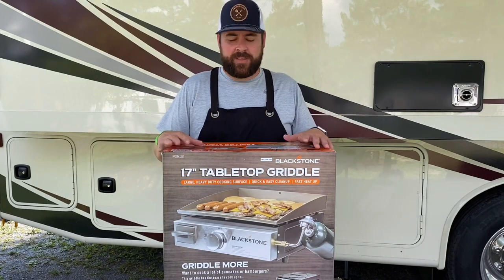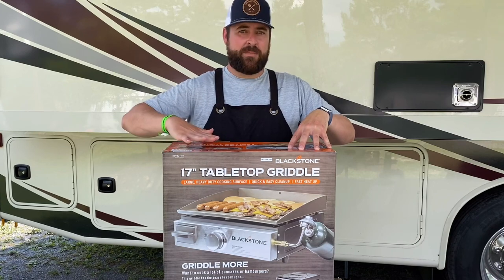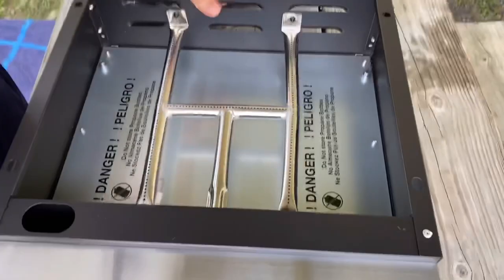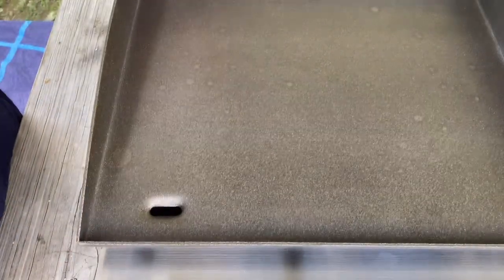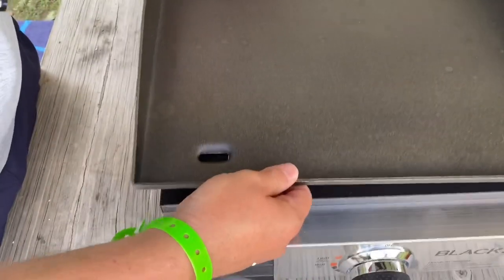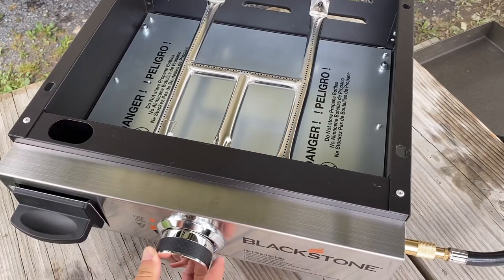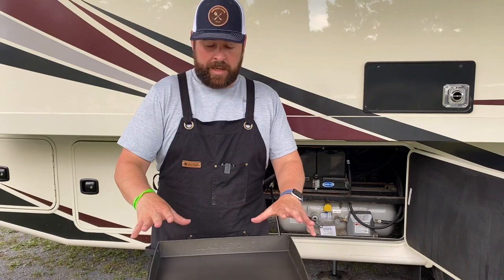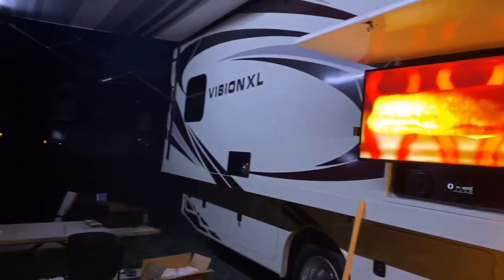Blackstone Griddle 17 Inch - RV and Camping Assembly!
Blackstone is right for your Camping needs. Today everyone is running out and buying a RV or Trailer, you have to have the right cooking equipment to go with your new hobby!  The Blackstone Griddle 17 inch is the perfect companion for your traveling needs.  Its versatile with quick connect or canister propane.  My family loves this griddle and I'm sure yours will too!

Blackstone Griddle for Camping

Blackstone Quick Connect for Propane Tank

Blackstone Spatula